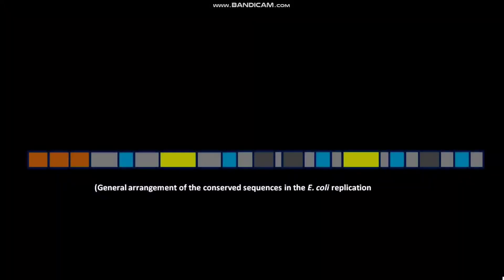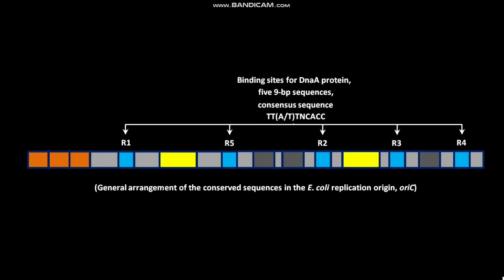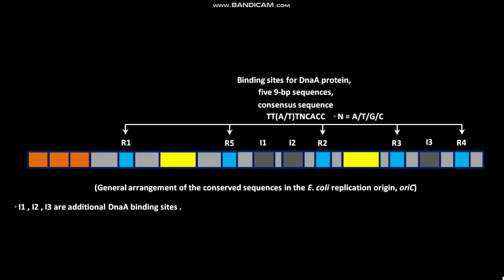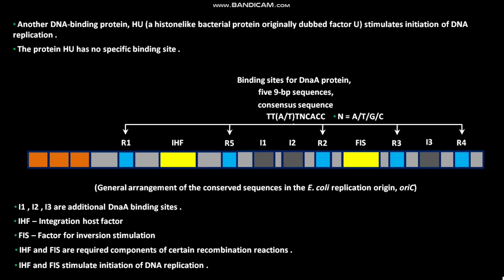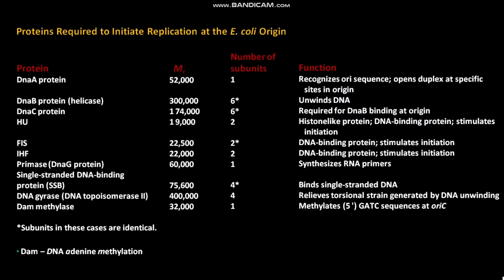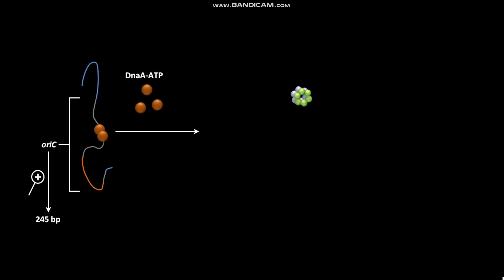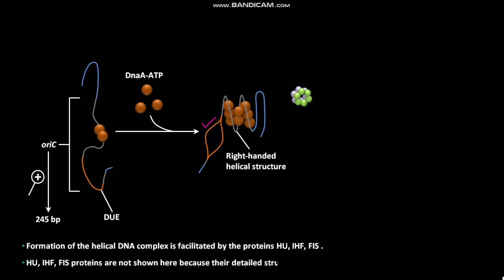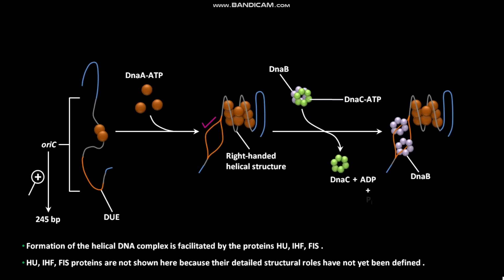Replication initiation at the E. coli origin, oriC .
In this video we have discussed about the replication initiation at the E. coli origin, oriC .